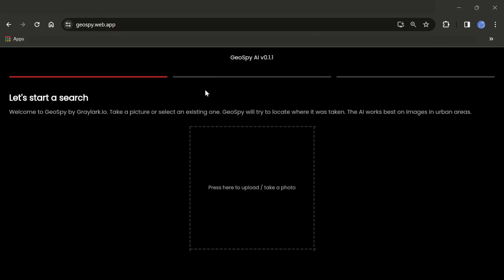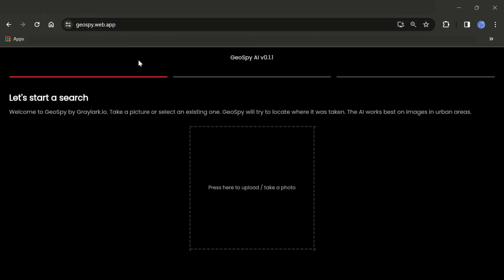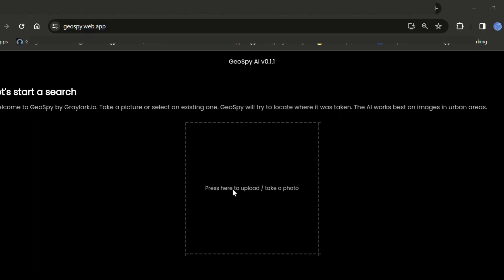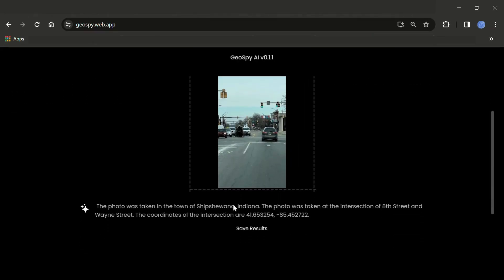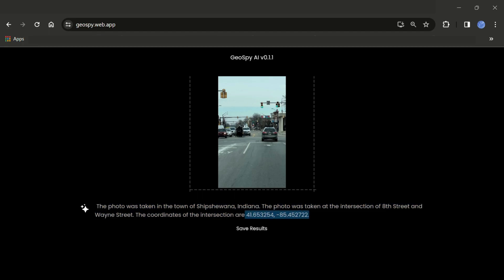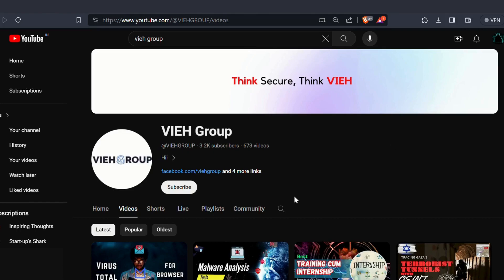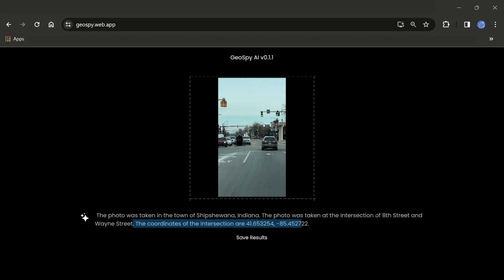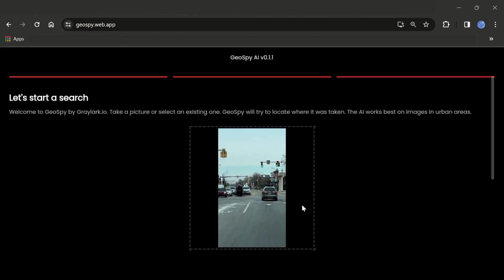Best Reverse image search engines | Best Image Reverse Search Tools | osint tools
🔍 Uncover the Best Reverse Image Search Engines and Top Image Reverse Search Tools for Cybersecurity | OSINT Tools Explained!

Dive deep into the world of cybersecurity, pentesting, and ethical hacking with VIEHGROUP! 🚀 In this video, we unveil the ultimate guide to the most effective reverse image search engines and tools crucial for your OSINT strategies.

💡 Whether you're a seasoned professional or just getting started in the cybersecurity realm, our insights will elevate your skills and enhance your digital investigations.

and stay updated with the latest developments.

Your engagement contributes to the growth of our channel!

🥂 Cheers to knowledge, empowerment, and staying one step ahead in the cybersecurity landscape! Thanks and Love from viehgroup VIEH 🌐